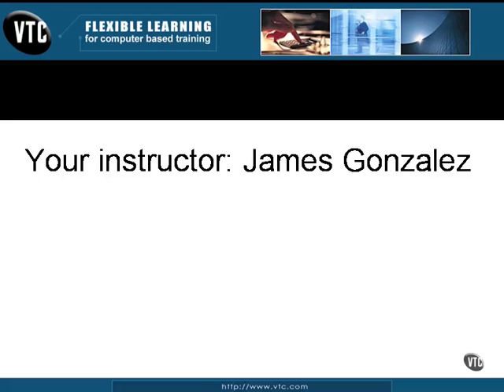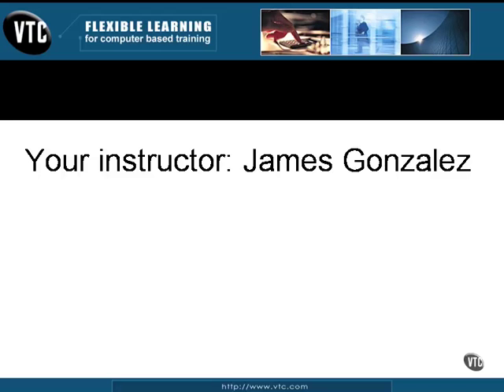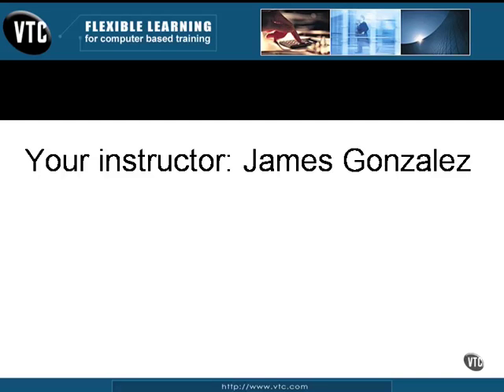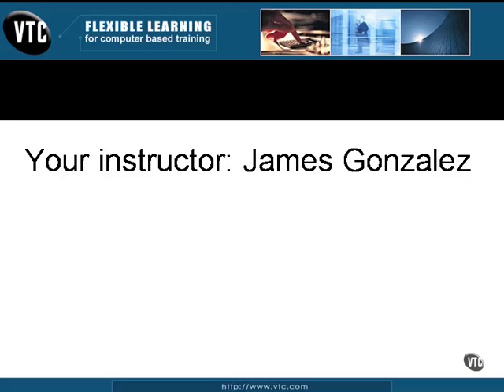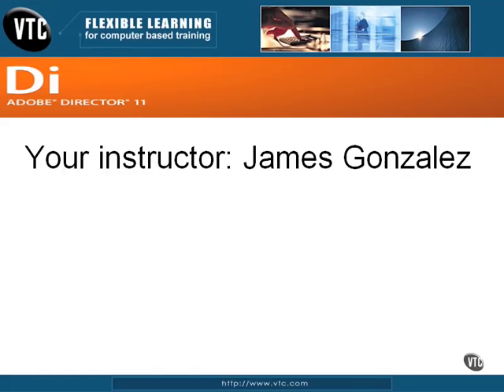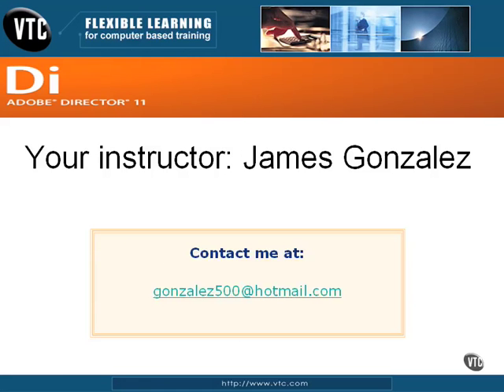16 03 Course Wrap Up